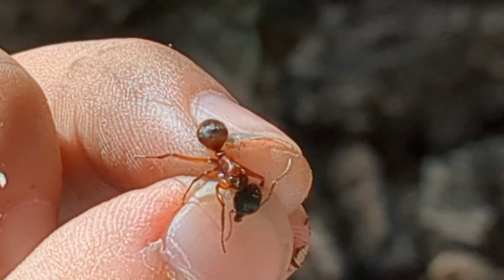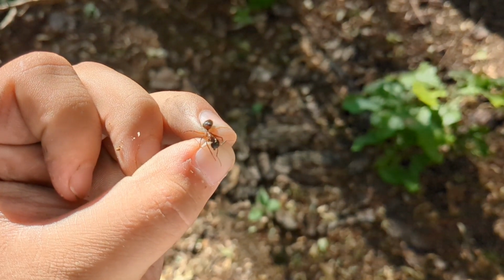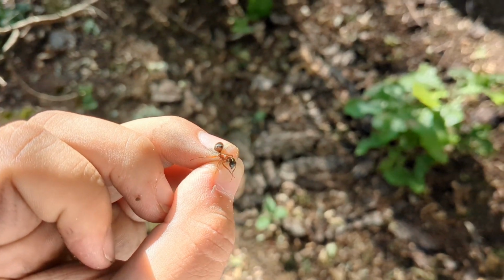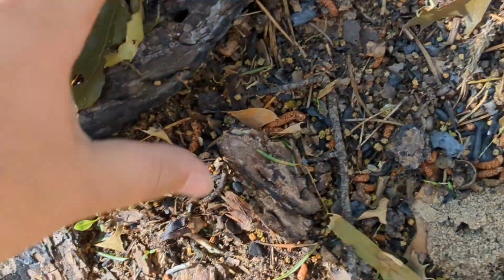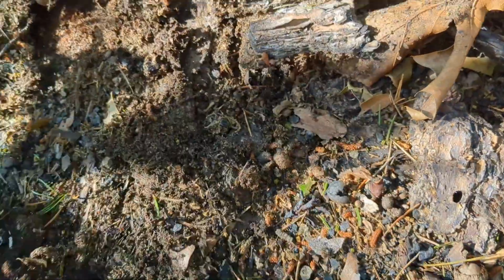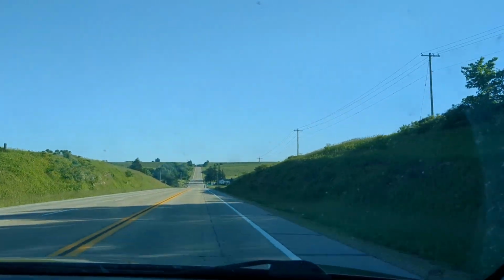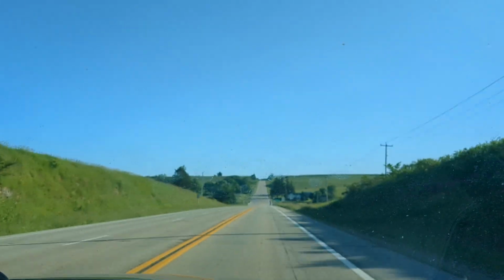Anting trip Ep 2: Anting in Southern Wisconsin!!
Phone lenses
Tripod phone holder
Heat pad
heat cable
Deli cup
Pioneer plastics bin
10 inch tongs
15 inch tongs (closest thing i could find to the long black tongs)
kaytee hummingbird nectar
Google Pixel 6a
Rebel T6 Camera
Hand held vacuum for collecting
Talcum powder